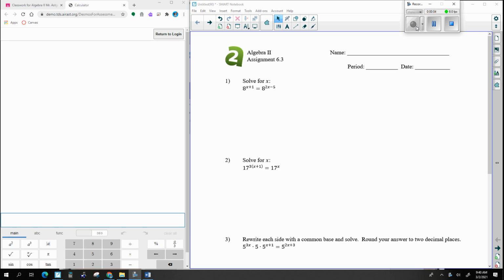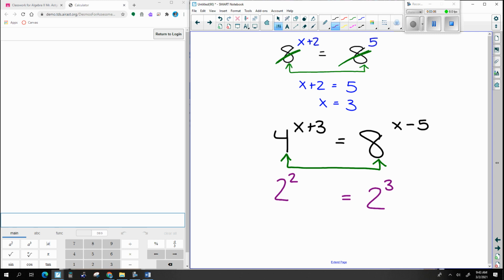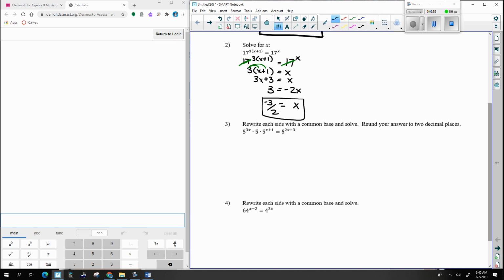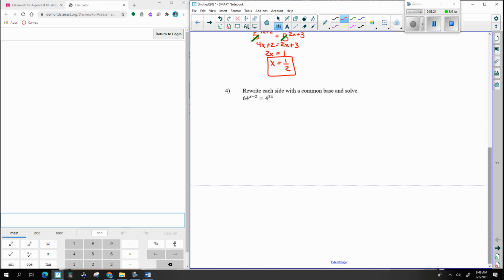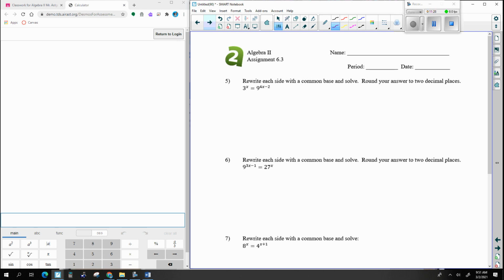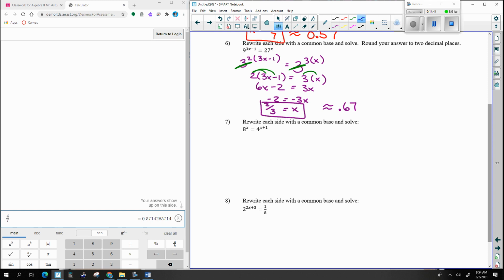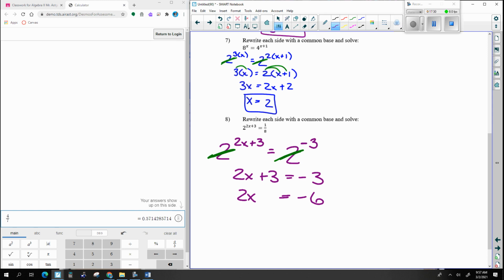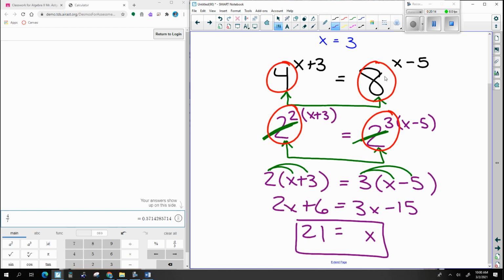Algebra II - Assignment 6.3